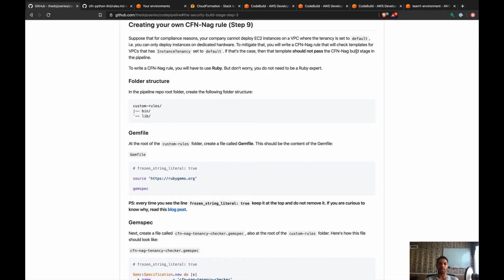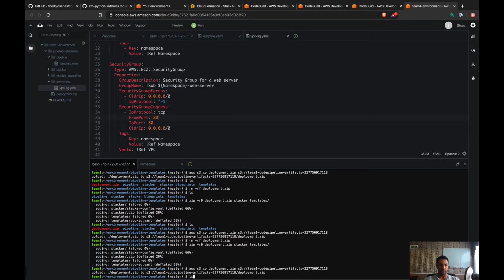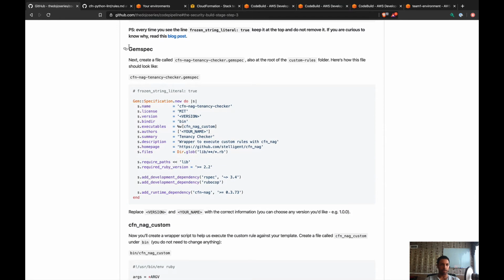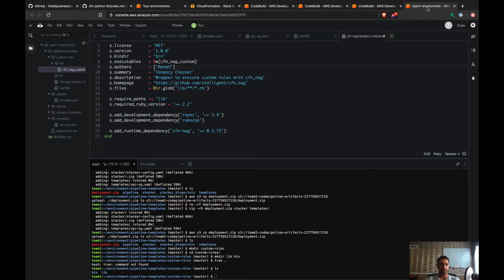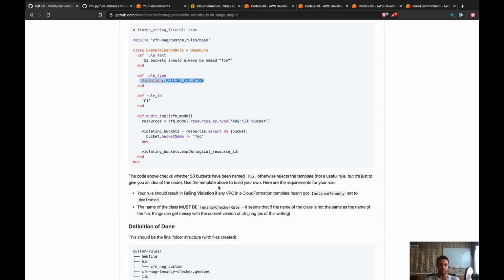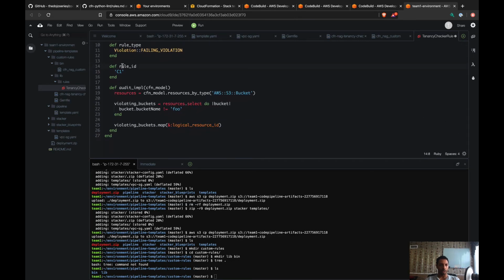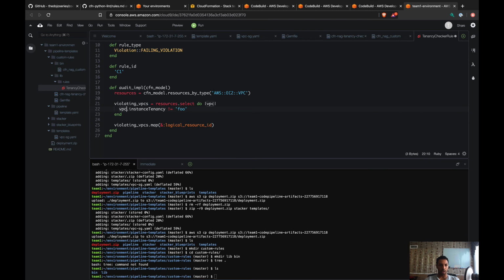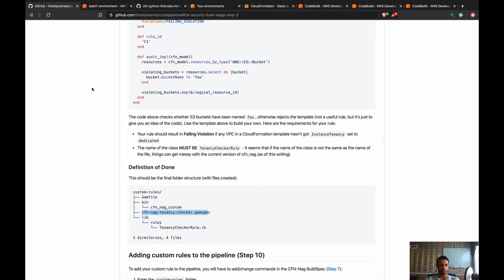Part 11 - Creating a Custom CFN-Nag Rule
In this video, you will learn how to create your own cfn-nag rules using Ruby.

In this dojo, you will create a multi-account, at-scale Continuous Integration Continuous Deployment (CI/CD) pipeline using AWS' CodePipeline and CodeBuild services to deploy infrastructure resources. You will also work with a couple of open-source tools to make sure your pipeline does not deploy resources that do not follow security best practices. You do not need to have previous experience building pipelines using CodePipeline, but it would be beneficial if you have experience with Infrastructure-as-Code (IaC) on AWS (CloudFormation, Terraform, Troposphere etc).

Here’s what you will learn in this Dojo:

• Set up a multi-stage pipeline using AWS' CodePipeline
• Validate CloudFormation templates against the CloudFormation specification
• Identify patterns in CloudFormation templates that indicate insecure infrastructure
• Use a powerful programming language such as Ruby to develop your own security standards for the pipeline
• Use yet another powerful programming language such as Python to intelligently generate CloudFormation templates
• Dynamically calculate subnet addresses of a VPC based on parameters passed to the pipeline
• Deploy CloudFormation stacks to multiple AWS accounts using stacker